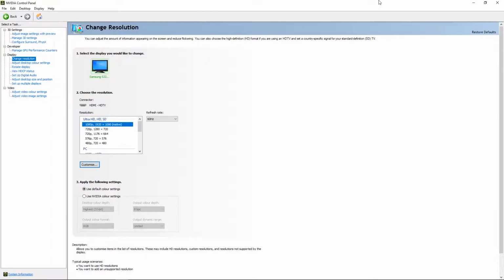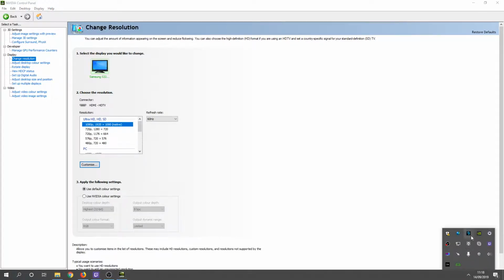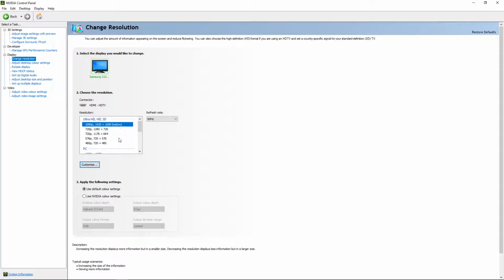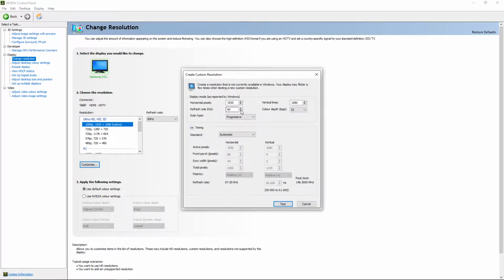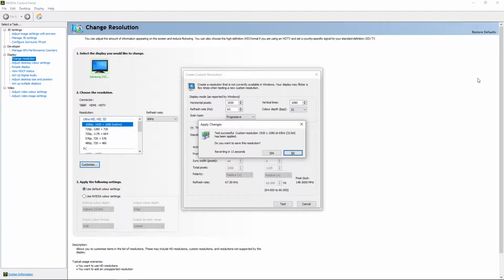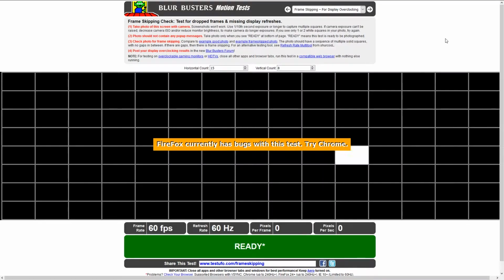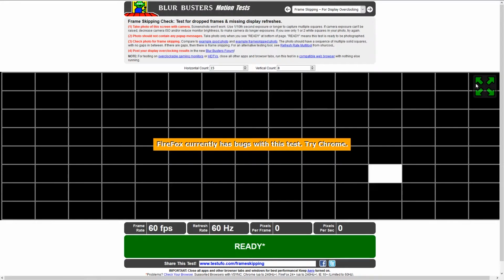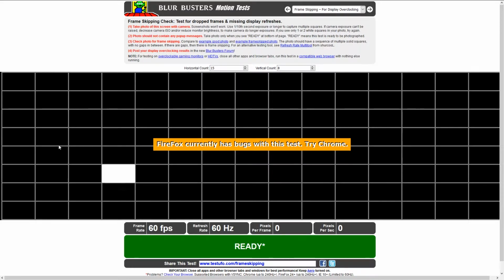How to Overclock your Screen - A Free FPS boost!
Have you blown your budget on the biggest baddest Graphics Card and CPU out there, and forgot to upgrade your good trusty 60hz monitor? Stuck seeing only 60 FPS even though your system is pumping them out in the hundreds?

Do not despair!

Or well, despair a little.

The good news is, you can overclock your screen , just like a CPU or GPU, to squeeze out a few more Hertz, making you able to see a few more of those precious frames. The bad news is, the results might not be impressive in a lot of cases, and just a small boost in the best case scenario. But hey, it's free performance!

Check out the video on how to overclock your screen!